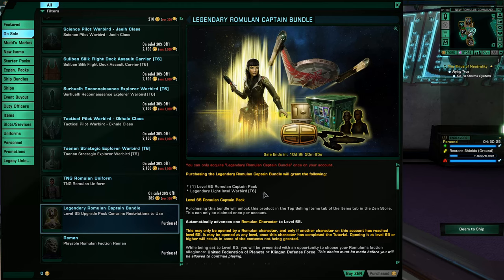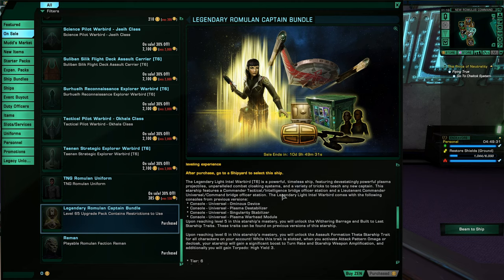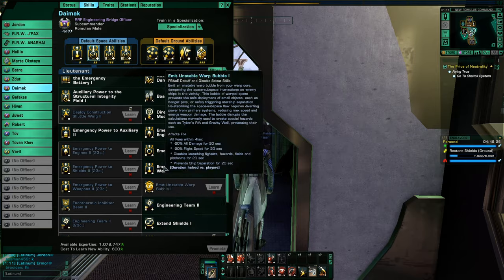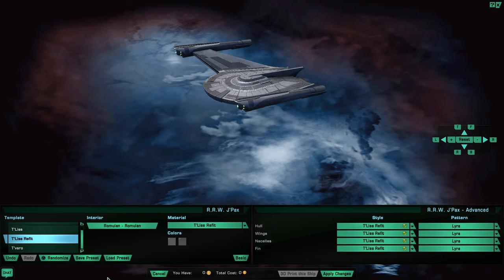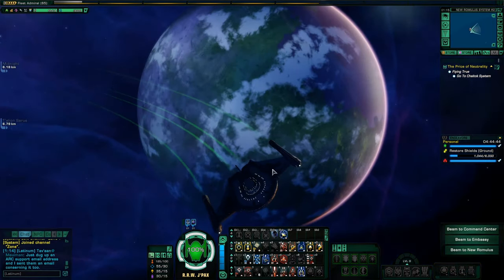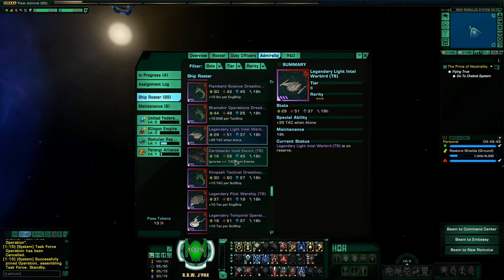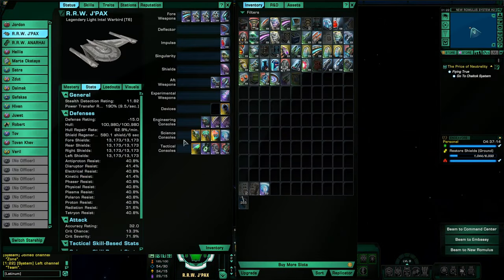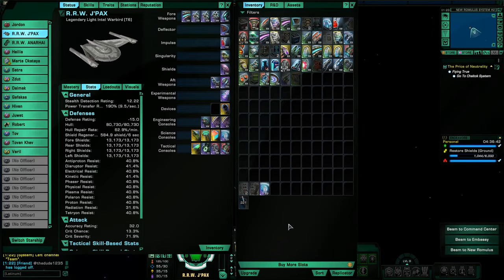Legendary Romulan Captain Bundle/ Legendary Light Intel Warbird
In this video I review the Legendary Romulan Captain Bundle and the Legendary Light Intel Warbird.

..the end..